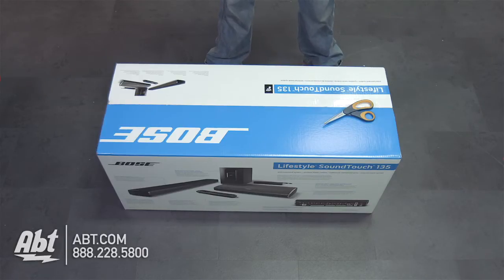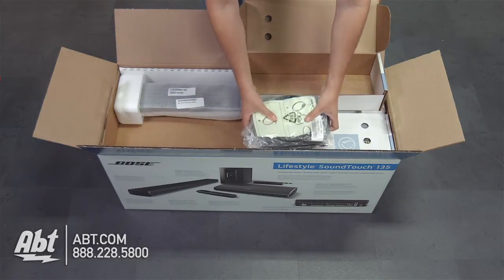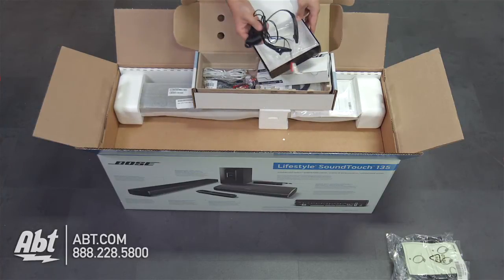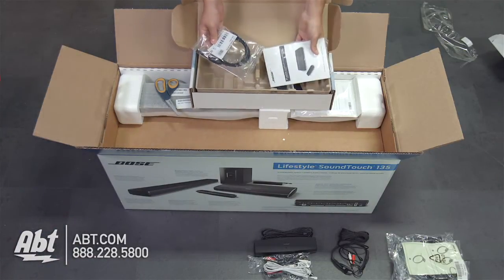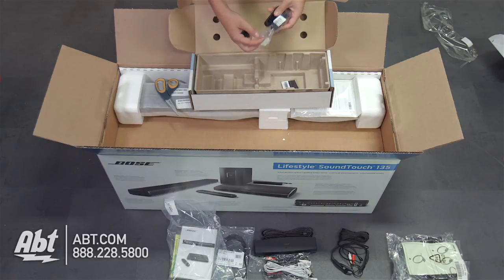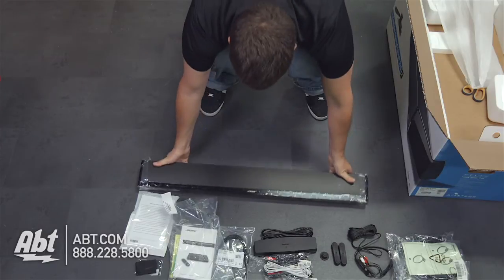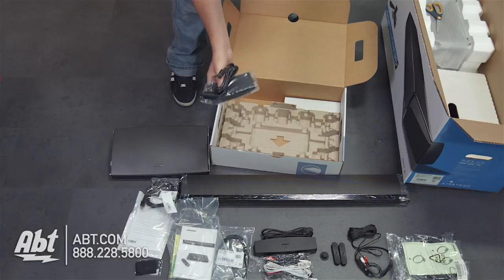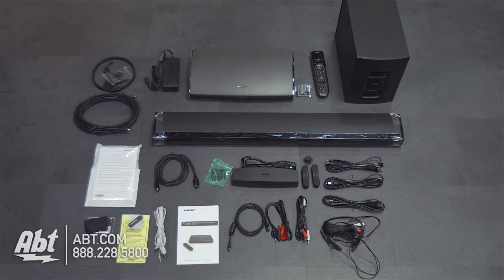Unboxing: Bose Lifestyle 135 Series III Home Entertainment System - 715605-1300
Imagine the home theater sound you want without a roomful of speakers. With the Lifestyle 135 Series III home entertainment system it’s made possible by a Bose innovation that delivers clear spacious sound and impactful bass – from a slim soundbar and a wireless compact Acoustimass module. Together they bring powerful performance to all your entertainment every day – TV movies sports video games and even streamed and stored music. Unify technology lets you easily connect and control up to 6 HD and music sources. And SoundTouch™ now lets you discover and enjoy music more effortlessly than ever before. Wirelessly stream Internet radio music services and your music library using your home Wi-Fi network.
Features:
• Clear spacious sound – made possible by an exclusive Bose innovation – plus impactful bass from the Acoustimass module
• A slim soundbar and a wireless compact Acoustimass module make it easy to set up and enjoy right away
• Bring Bose performance to all your entertainment every day – TV movies sports video games and even streaming and stored music
• Easily connect and control up to 6 HD and music sources with intuitive onscreen menus and a universal RF remote control made possible by Unify technology. Plus you can hide away the console and attached components
• Simplified step-by-step onscreen setup instructions made possible by the Unify intelligent integration system
• Now includes Bose SoundTouch™ so you can discover and enjoy music more effortlessly than ever before. Wirelessly stream your favorite music such as Internet radio music services and your music library using your home Wi-Fi network
• Add additional Bose SoundTouch™ systems at any time for instant access to your favorite music anywhere around your home
• Flexmount technology ensures optimal performance whether soundbar is wall-mounted or placed on a table
• Be assured your system will deliver a high-quality performance regardless of room size shape or where you place your speaker with the ADAPTiQ audio calibration system
• Automatic video upscaling delivers resolution up to 1080p over HDMI™
• Includes four HDMI inputs – with full 3D compatibility – plus an AM/FM radio